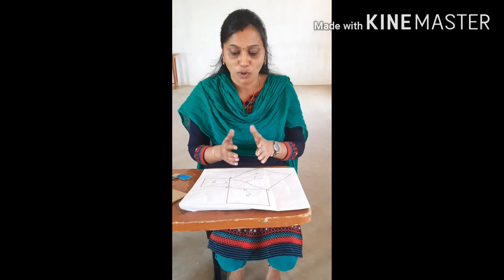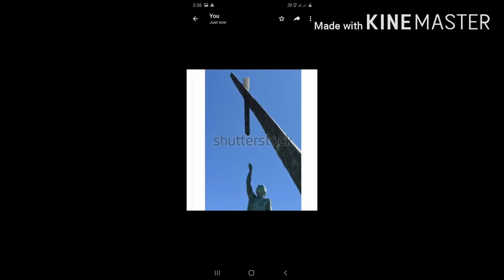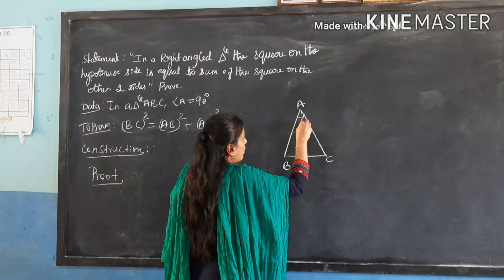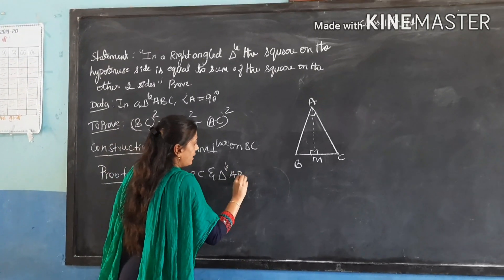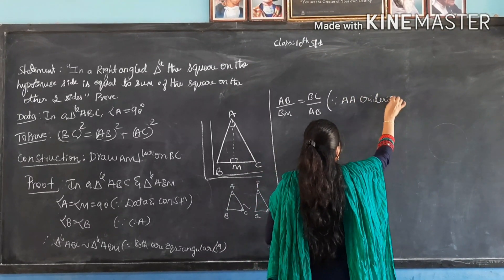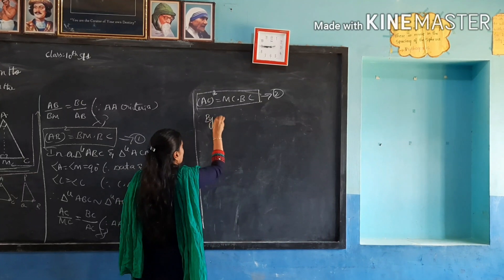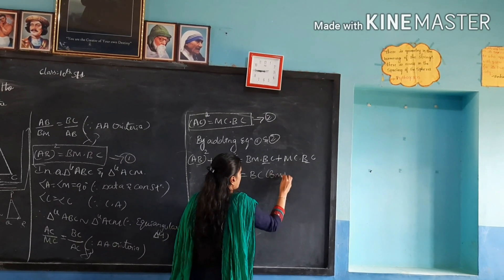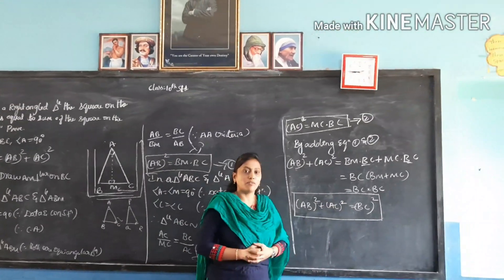Premalatha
10 std Pythagoras theorem